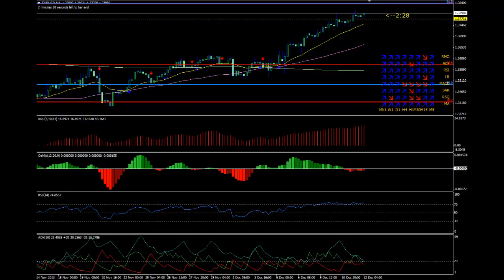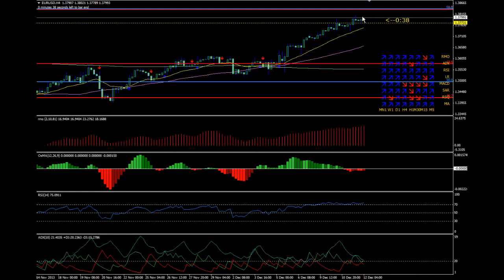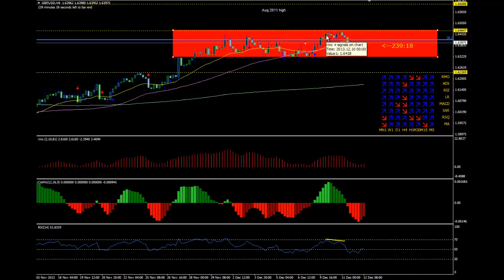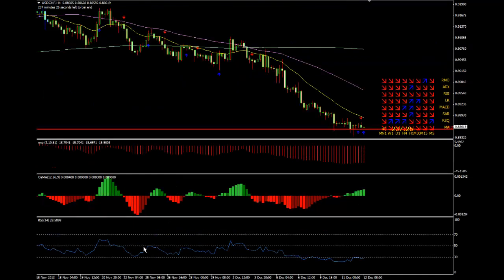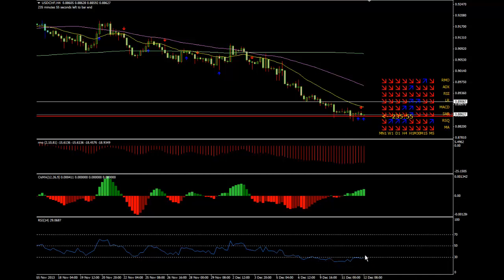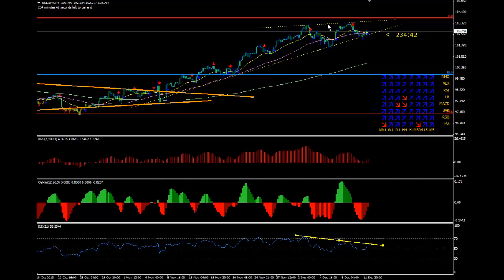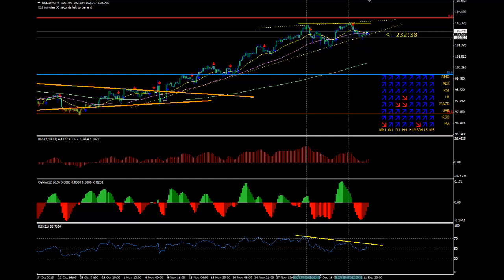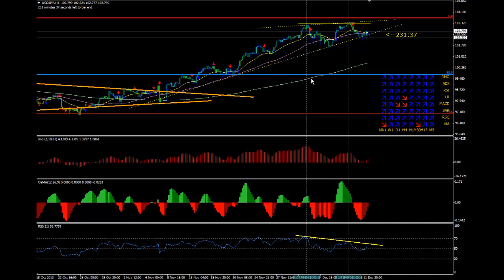Forex Video analysis 12th December 2013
Serene Education Ltd also teaches individuals on how to trade forex. We offer a number of forex trading courses and Forex mentoring. Our forex courses and forex seminars are tailored so that the student gets the most out of the course material. If you are interested in any of our forex courses, or when we will next hold one of our forex training courses, forex seminars please email us at for more information